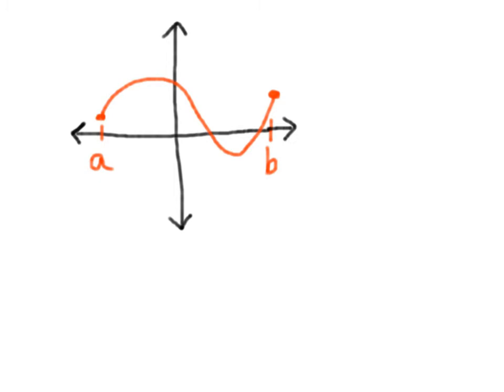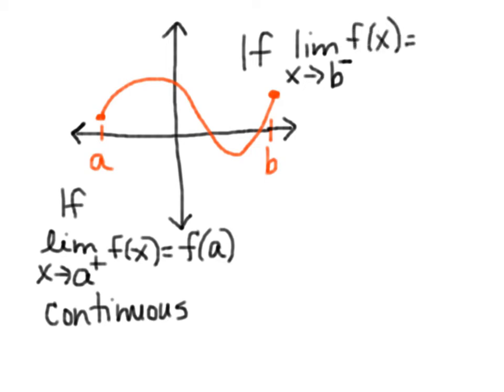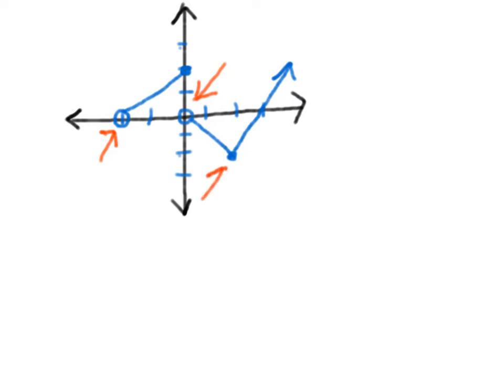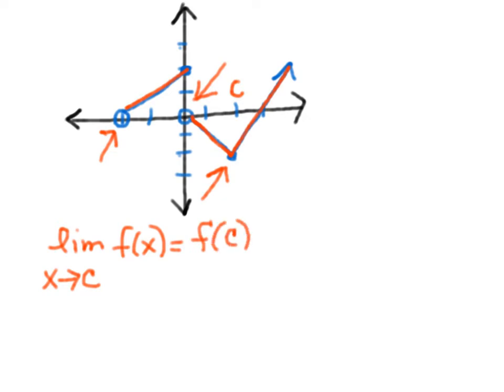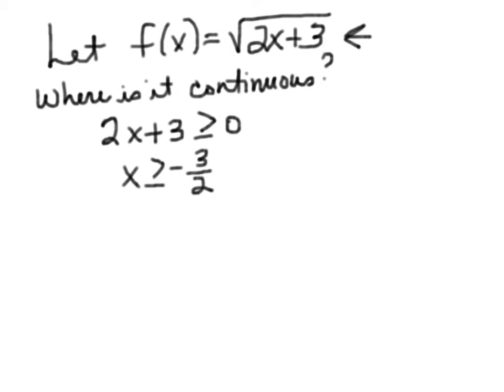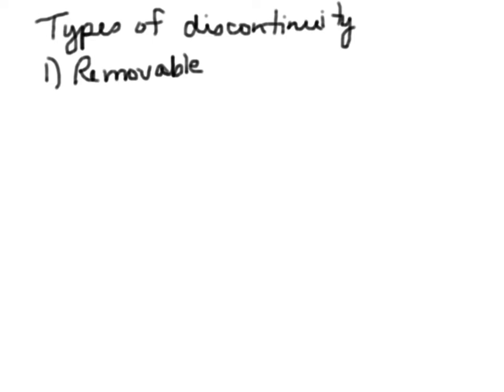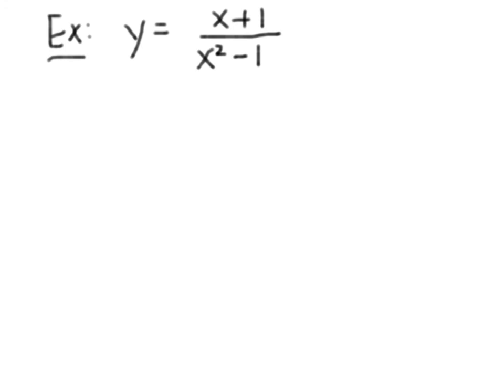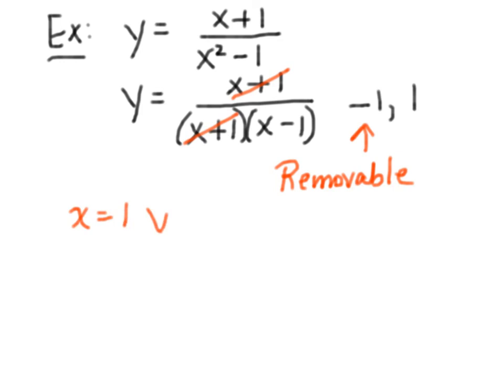Section 2.3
Continuous Functions